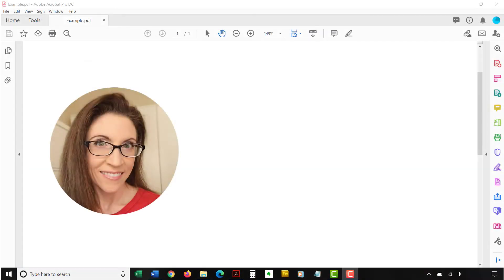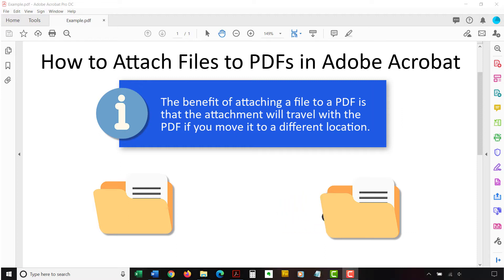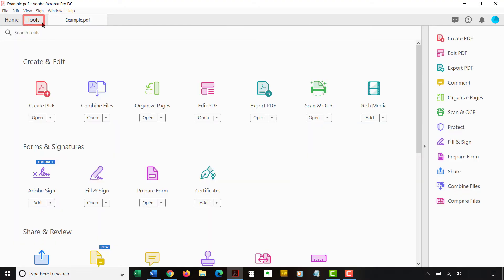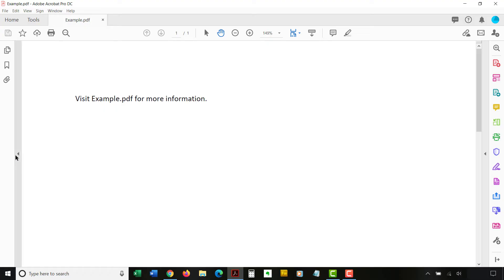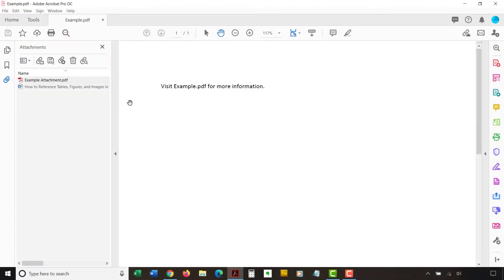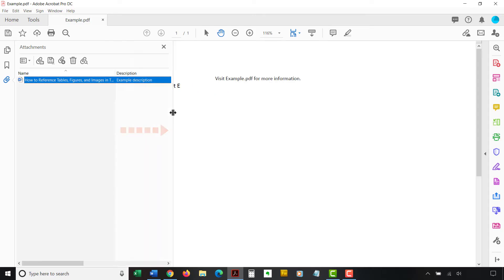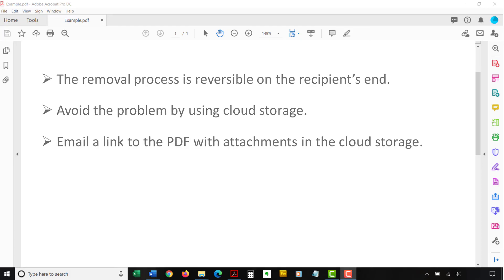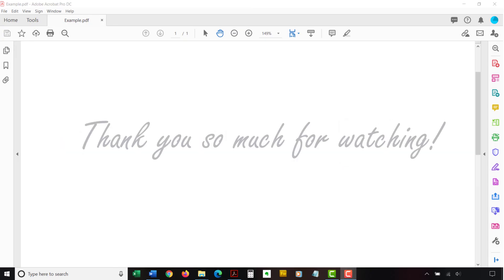How to Attach Files to PDFs in Adobe Acrobat (Older Interface)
👉UPDATED version of this video available Learn how to attach files to PDFs in Adobe Acrobat. In addition to attaching a file, we will look at how to open, delete, and add a description to an attachment.

I will be using Adobe Acrobat Pro DC. However, the steps are the same in Acrobat Standard DC and similar in older versions of the software.

Chapters
0:00 Introduction
1:52 How to Attach a File to a PDF
2:39 How to Open an Attachment
3:40 How to Delete an Attachment
4:05 How to Add a Description to an Attachment
4:53 Emailing PDF Attachments

How to Attach Files to PDFs in Adobe Acrobat